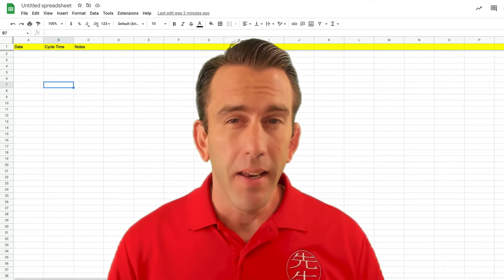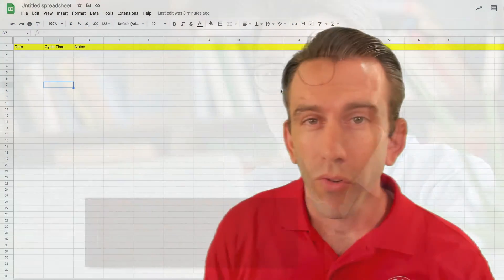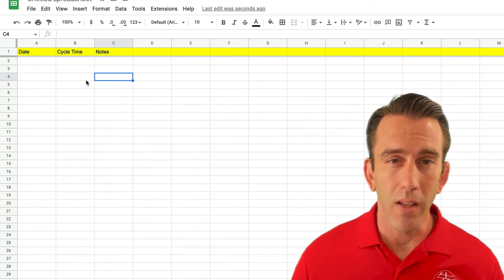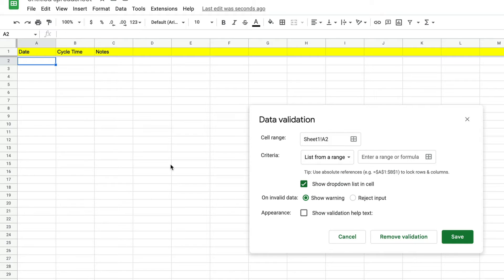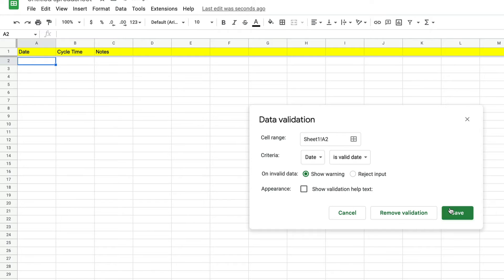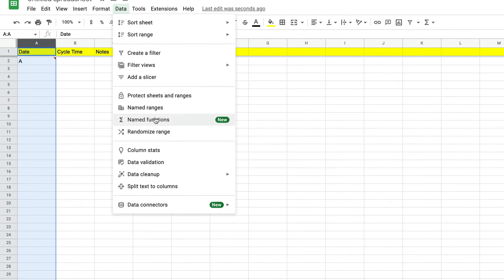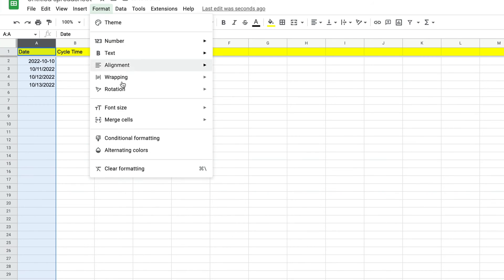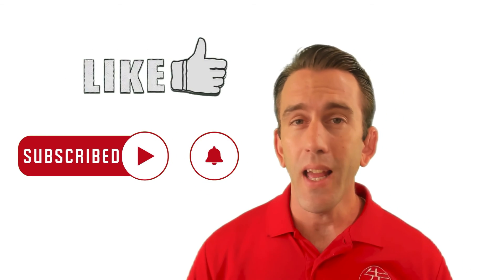Pop Up Calendar with Data Validation in Google Sheets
In this video Lean Strategies International LLC will show you how to create a Pop Up Calendar with datavalidation in googlesheets you also learn how to format cells so that your dates are all the same format. As a reminder google sheets is part of the google workspace platform.